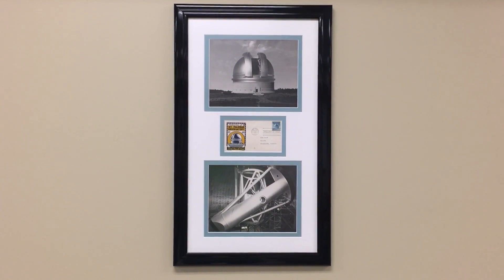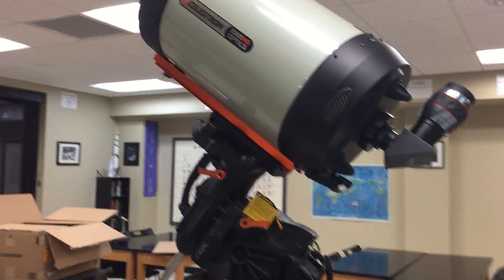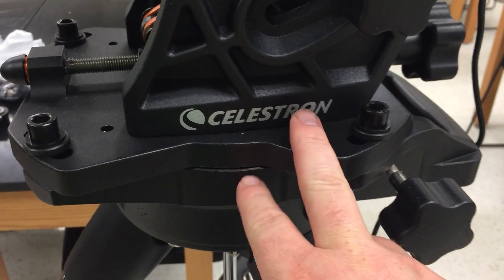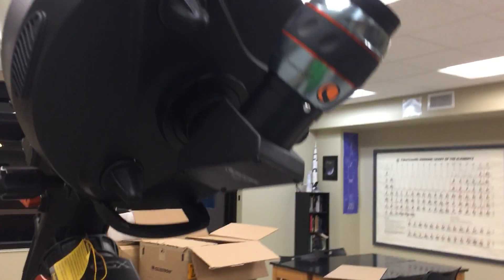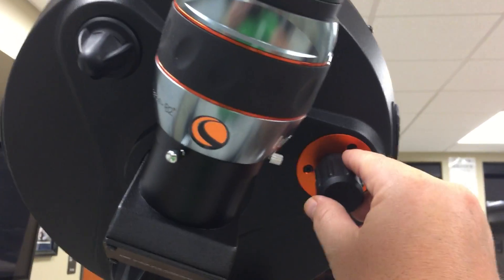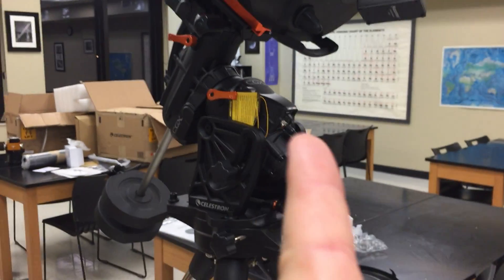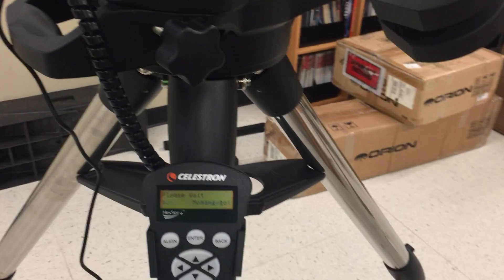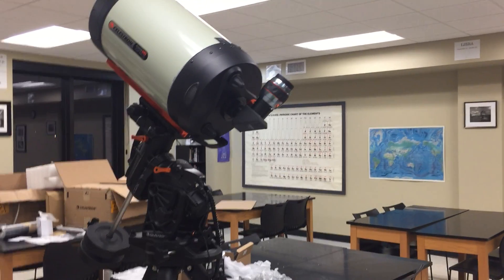Celestron CGX with Edge 1100HD unbox Setup Drama... Dec axis is not working?!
After unboxing the Celestron CGX mount we set it up down in the lab to check operation. You can see how big and needy the mount and telescope are at full height. This video hints at the first problem I had with the mount. The Dec axis is not working. More to follow.